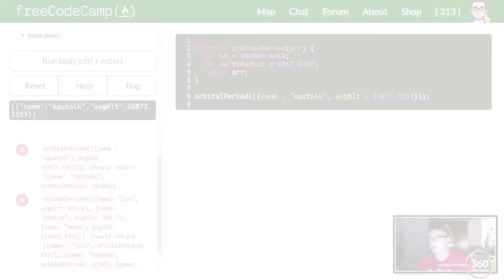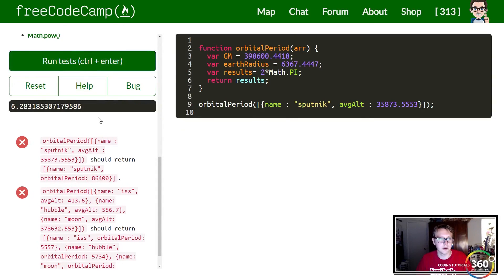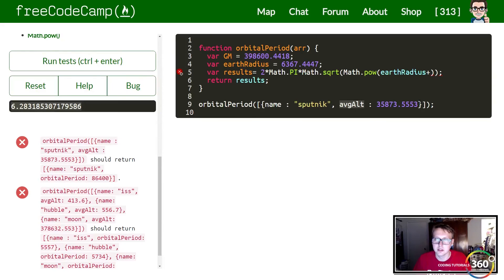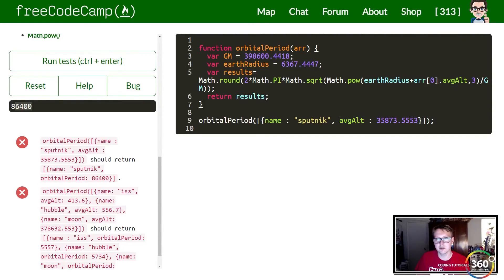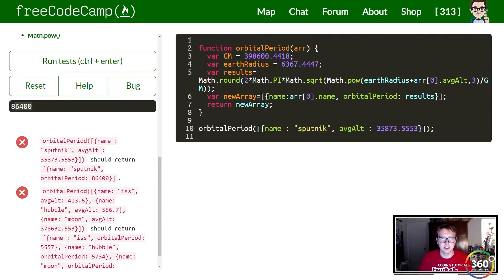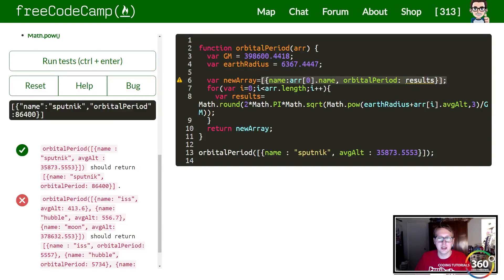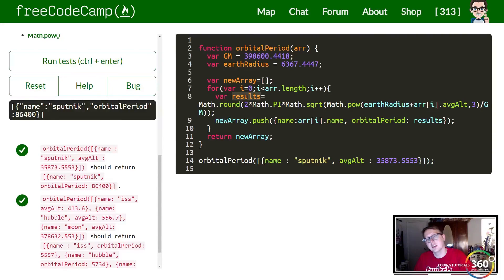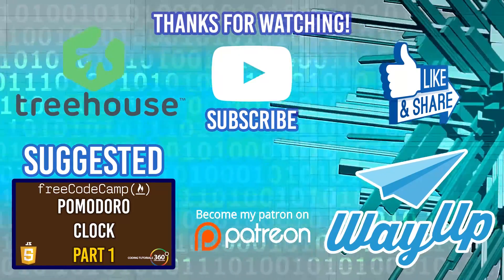Map the Debris: Free Code Camp Advanced Algorithms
Map the Debris Advanced Algorithm from Free Code Camp.